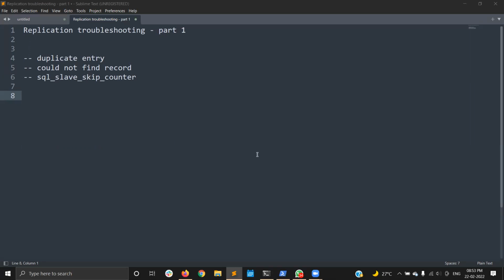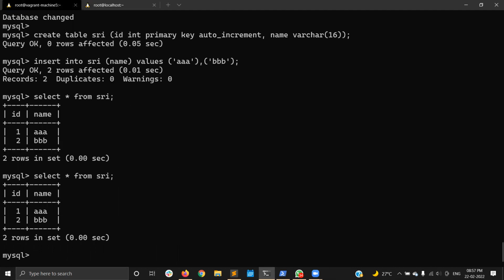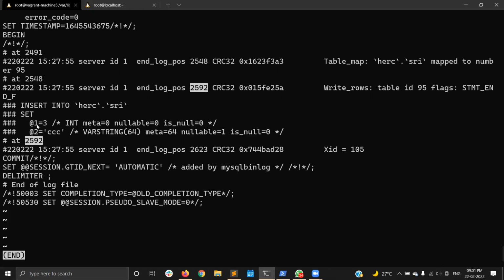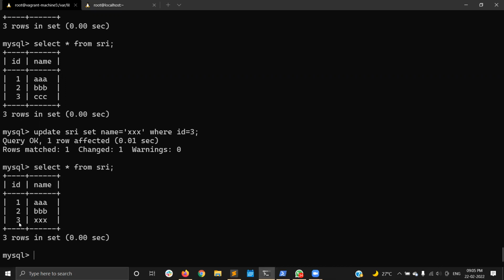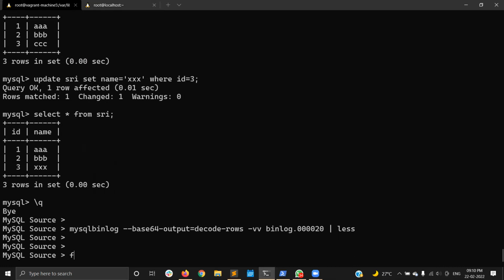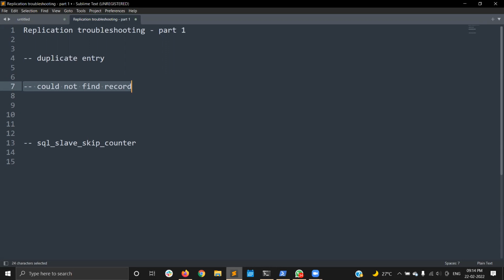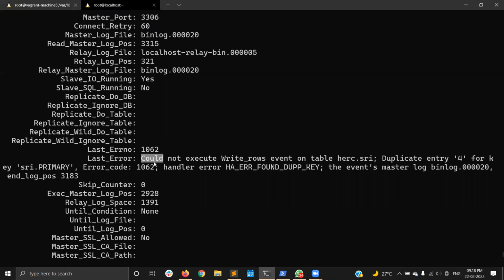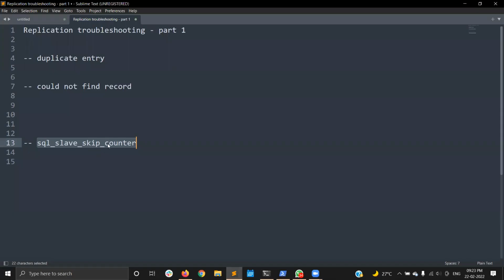Replication troubleshooting part 1 | Duplicate entry | Can't find record | sql_slave_skip_counter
How to fix the duplicate entry error?
How to fix the couldn't find the record error?
How to handle with the sql_slave_skip_counter?

If you have any questions, please reach me directly or add the comment under the video.